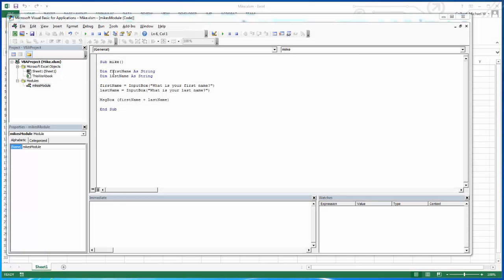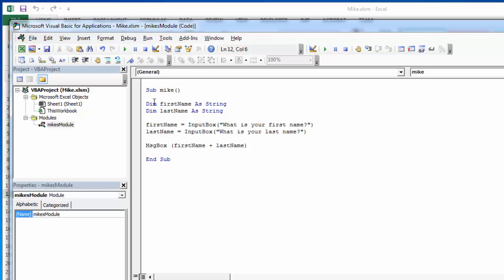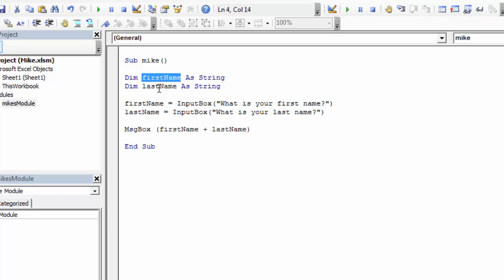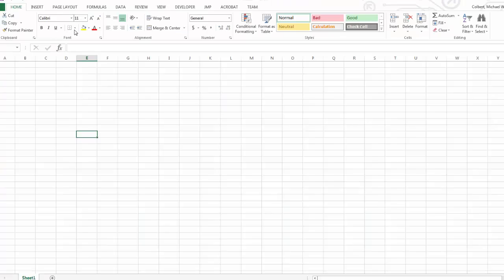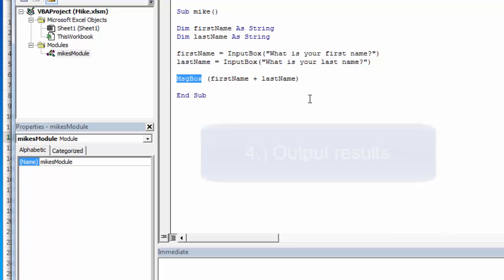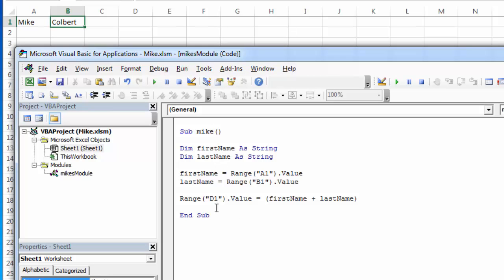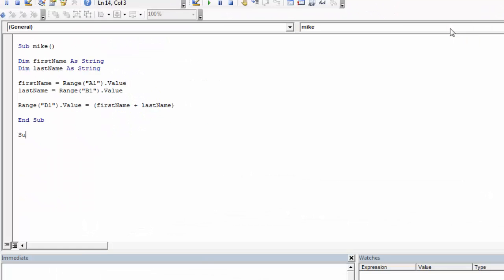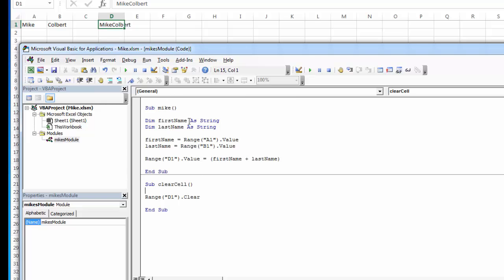Writing a very simple program in VBA for Excel 2013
In this video I write a simple application in VBA for Excel 2013 demonstrating how to add a new module and a new subroutine as well as simple variable declaration, simple input, and simple output.